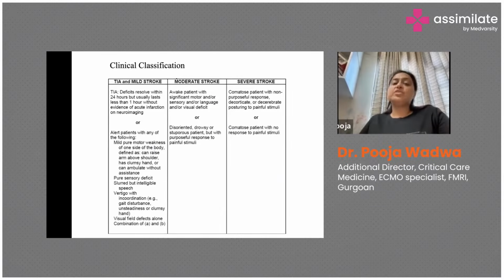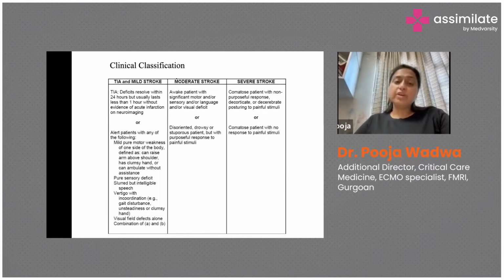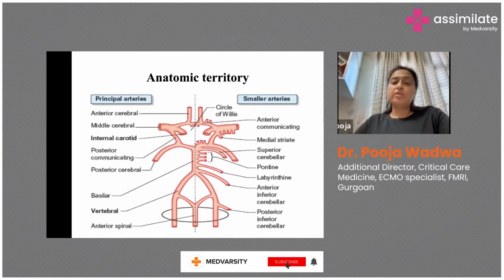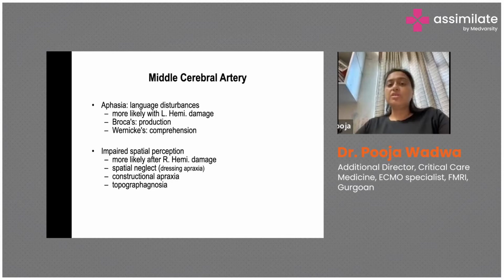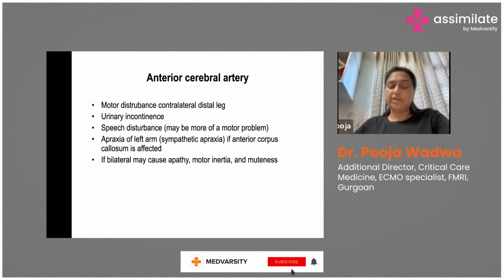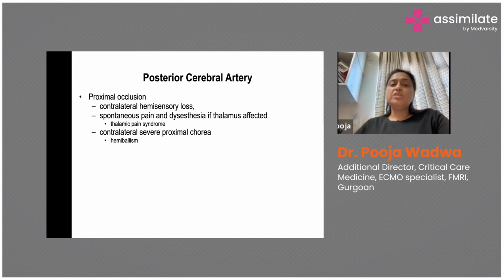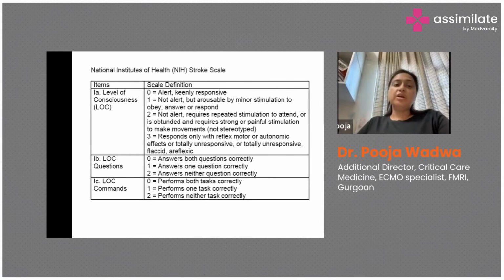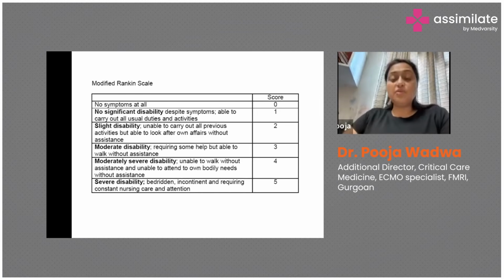Classification of Stroke | Medical Case Discussion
Strokes can also be classified based on their severity and duration. Transient Ischemic Attacks (TIAs) are often referred to as "mini-strokes" because they produce stroke-like symptoms but typically last only for a short time, usually less than 24 hours. TIAs occur when there is a temporary disruption in the blood flow to a part of the brain, often due to a small blood clot. While TIAs are transient and the symptoms may resolve quickly, they should not be ignored, as they can serve as warning signs of a more significant stroke risk in the future.

Mild strokes, also known as minor strokes or lacunar strokes, refer to strokes that cause relatively mild symptoms and minimal impairment. These strokes result from a temporary interruption of blood flow to a part of the brain, typically due to a small clot or blockage in a small artery. While the symptoms of mild strokes may not be as severe as those of larger strokes, they still require urgent medical attention, as they can signal an increased risk of more severe strokes in the future.

Dr. Pooja Wadwa, Additional Director, Critical Care Medicine, ECMO specialist, FMRI, Gurugram, explains to us on the types of strokes.